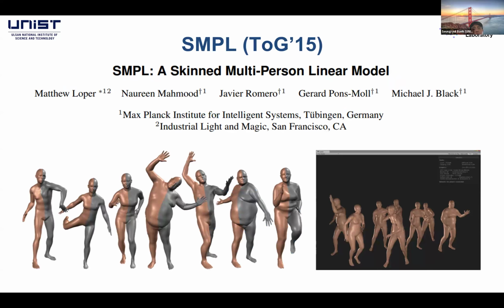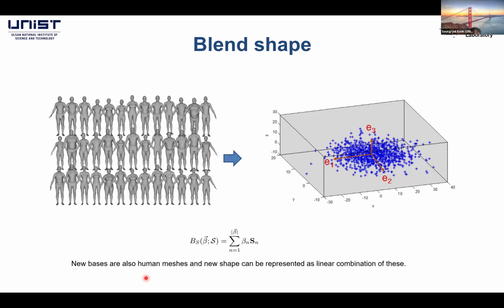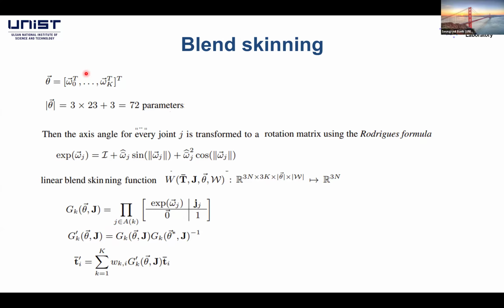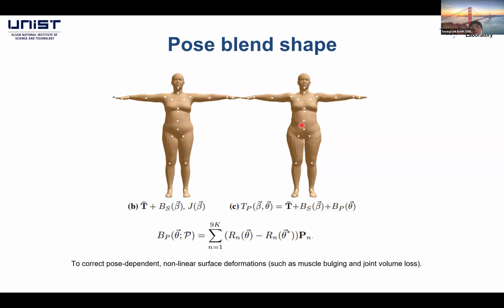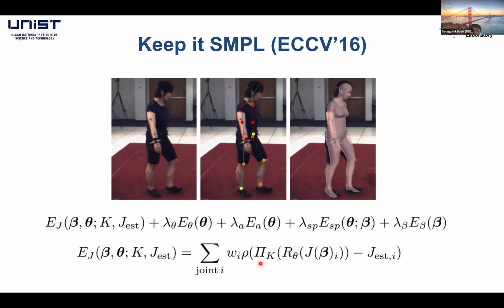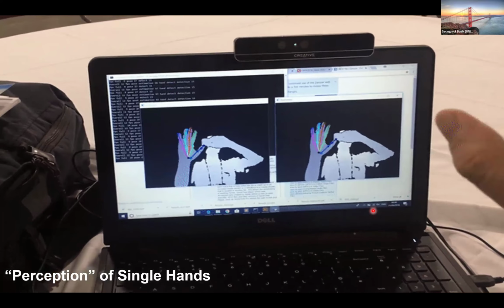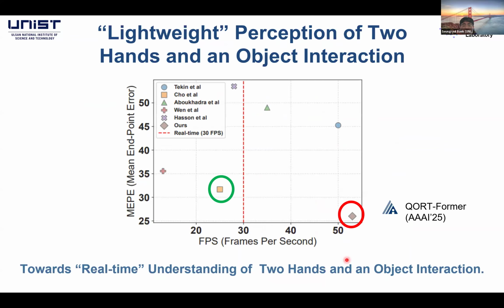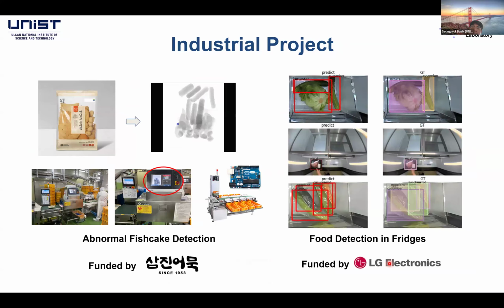[UVLL Tutorial] MANO/SMPL models and their usage 3D pose estimation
Presenter: Seungryul Baek
Date: 2026/01/09